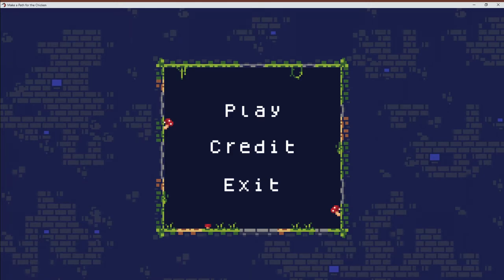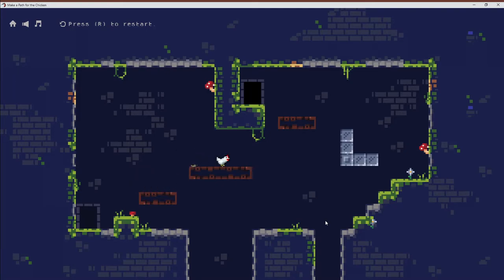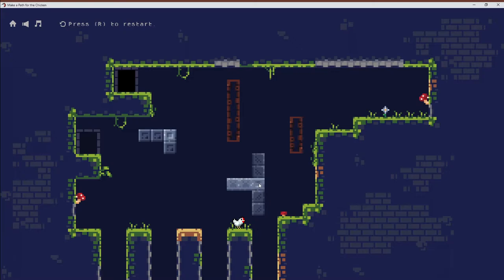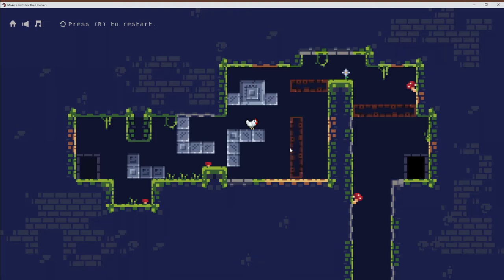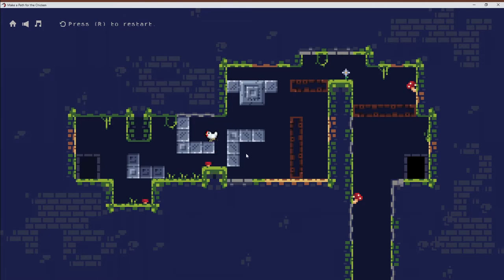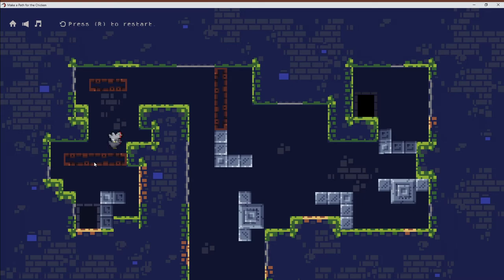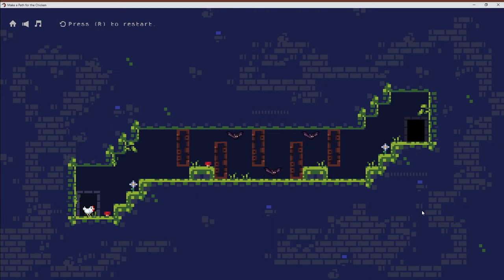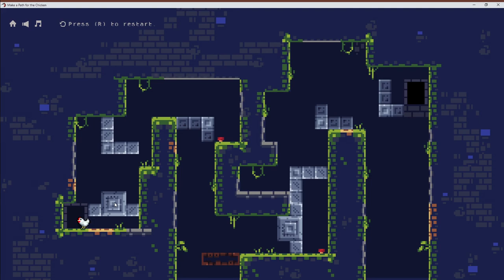First look at puzzle platformer MAKE A PATH FOR THE CHICKEN | Gameplay / Let's Play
Make a Path for the Chicken is a cute little puzzle platformer where the goal is to safely get the chicken through each level to get back to her chicks after she has fallen into a hole.

System Specs:
OS: Windows 10 (64 bit)
CPU: Intel Core i7-9700KF 3.60 GHz
Graphics: NVIDIA GeForce RTX 2080 Super
Mic: Blue Microphones Yeti - Blackout
Memory: 32 GB Ram